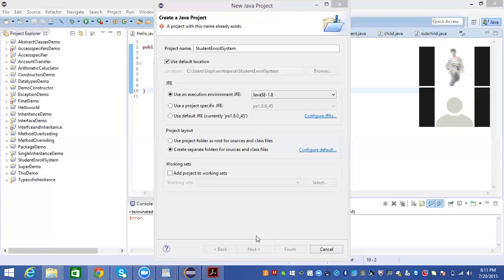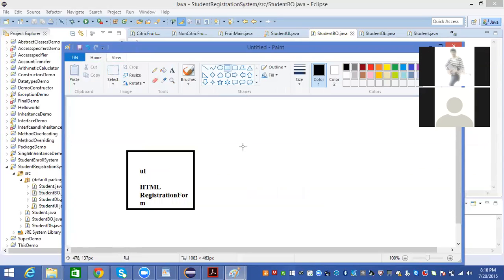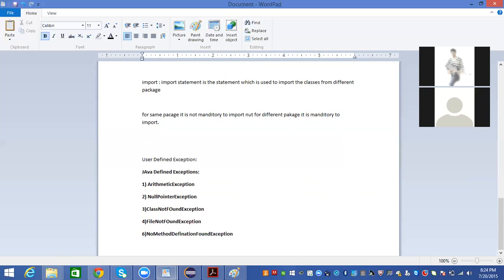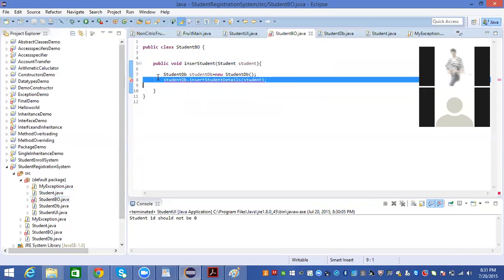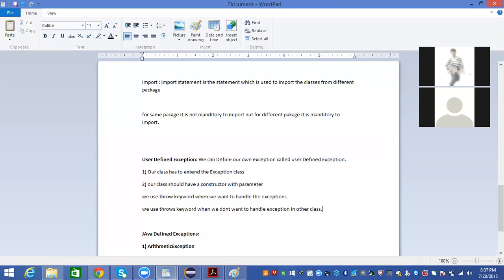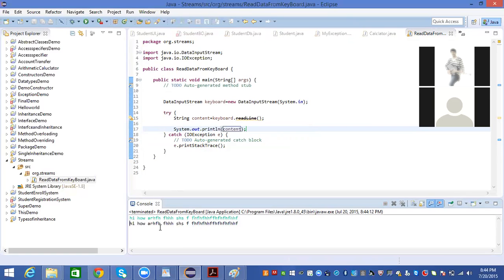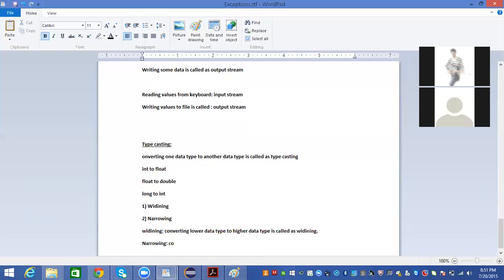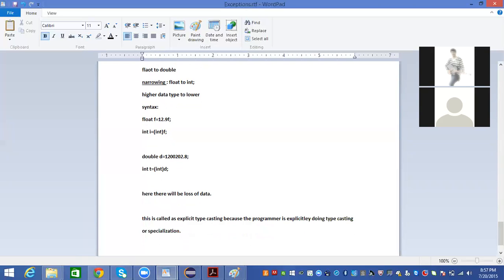User Defined exceptions